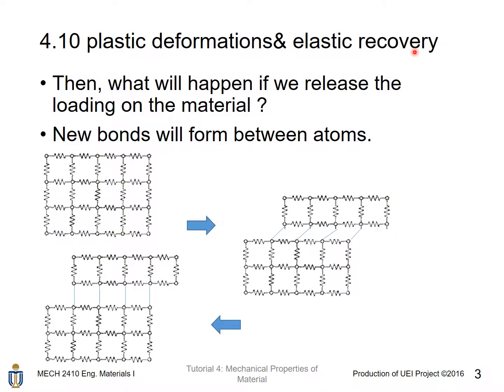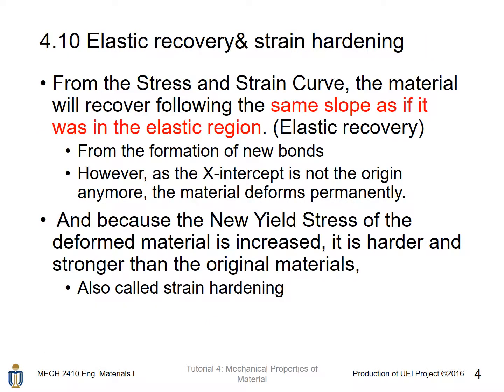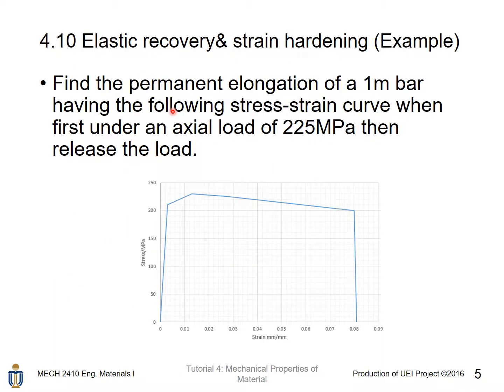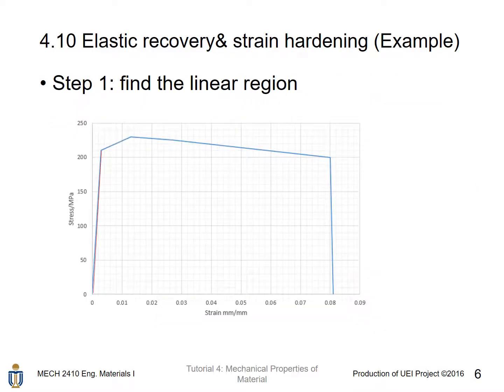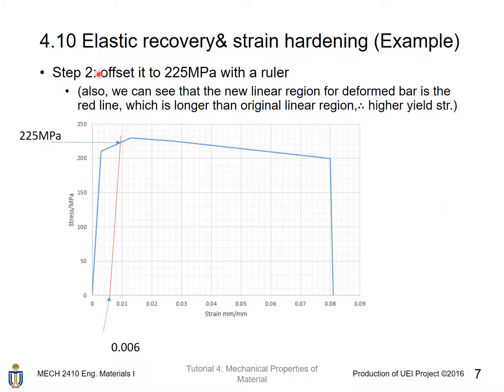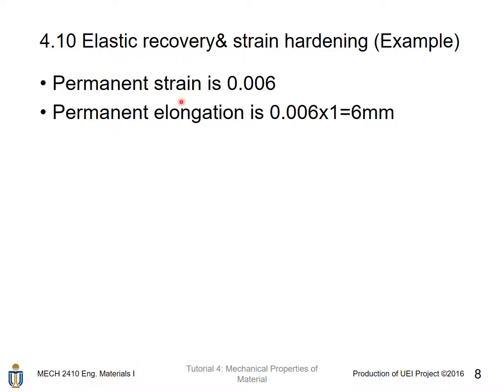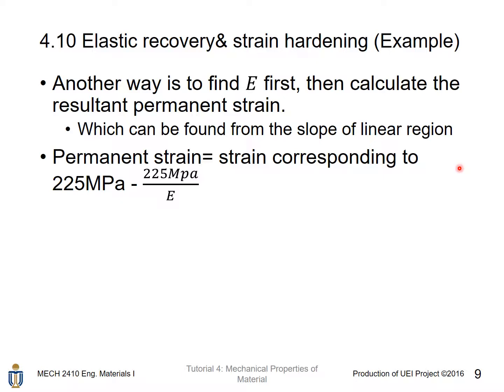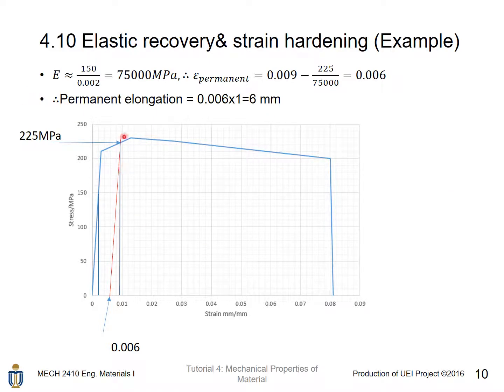Plastic Deformations - HKUST MECH 2410 Tutorial 4 Mechanical Properties of Materials Part 3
Tutorial 4 Mechanical Properties of Materials
Part 3: Plastic Deformations
Video Speaker: CHOW, Pok Man
Video Editor: CHOW, Pok Man